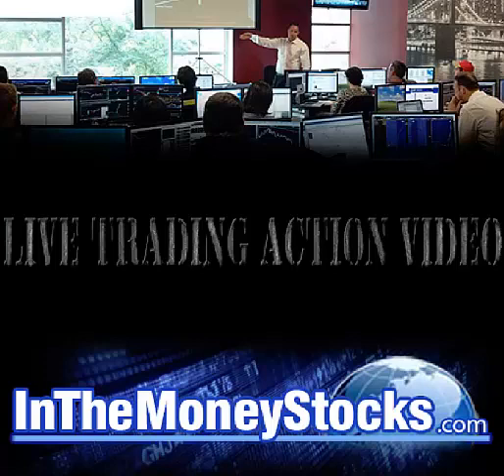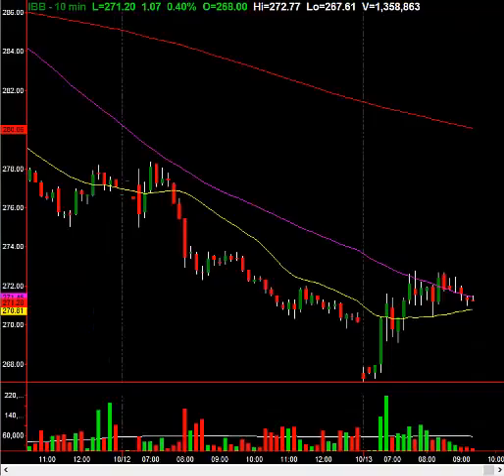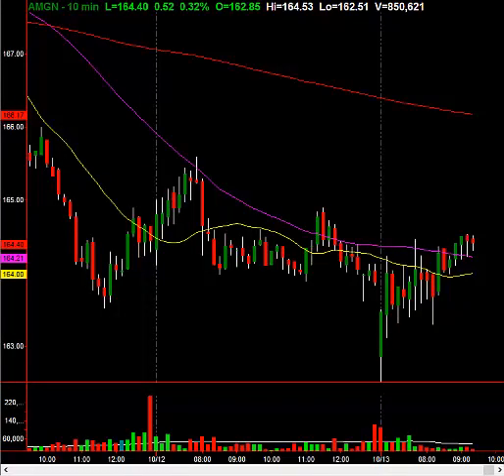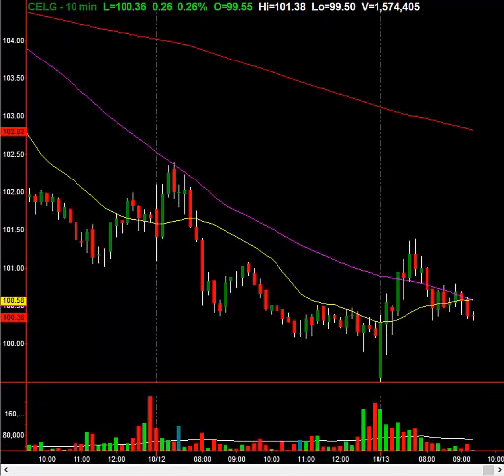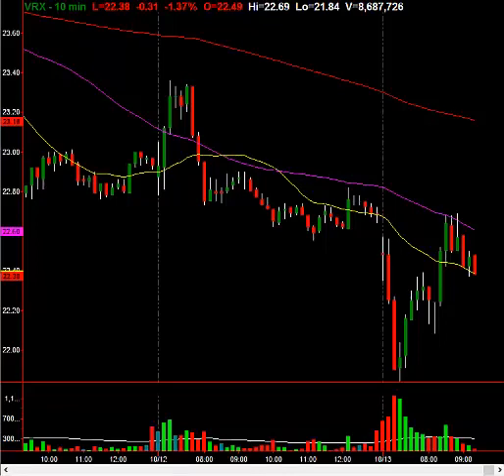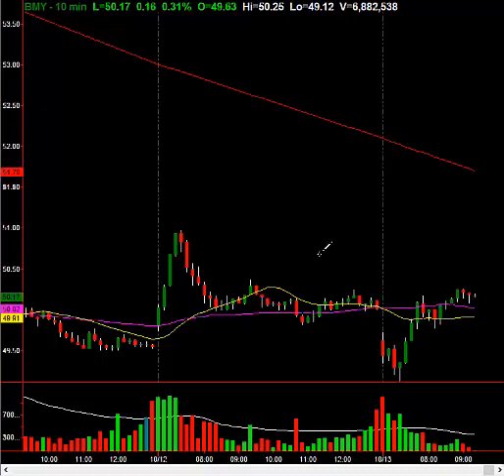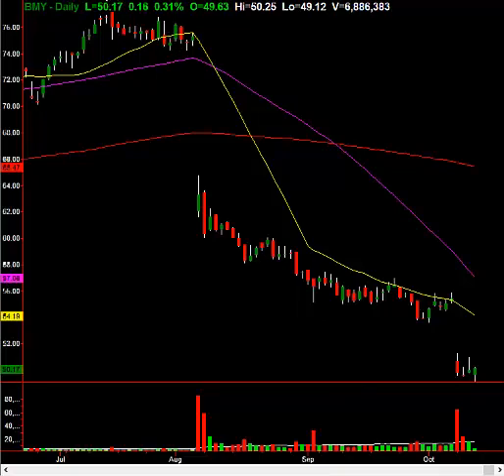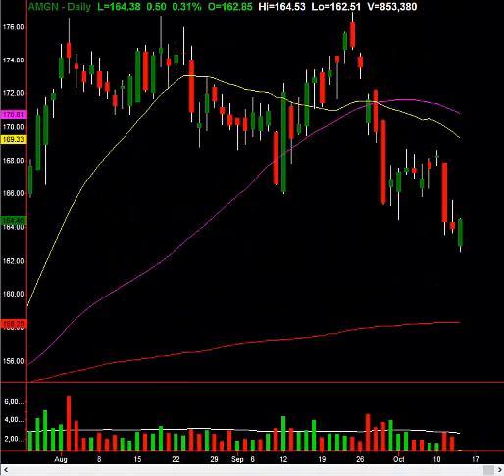Trade It: Huge Surge In Biotech In Ugly Stock Market